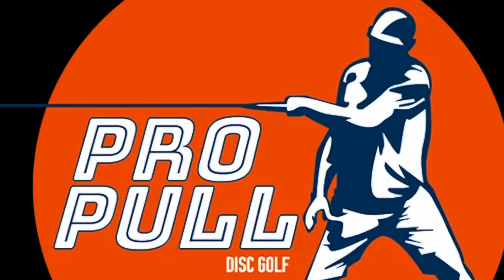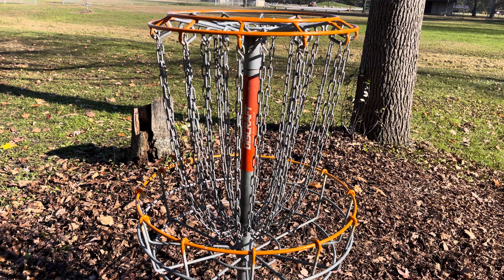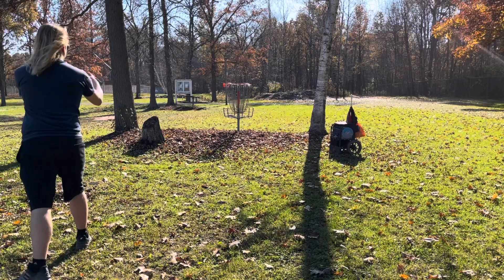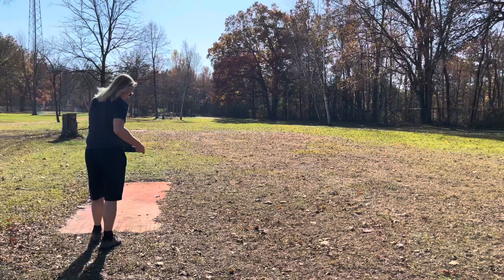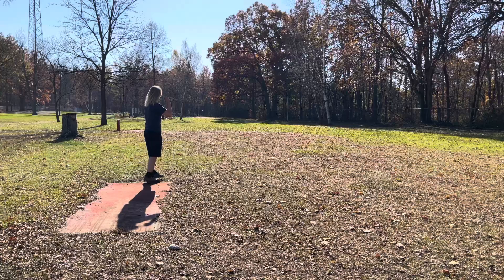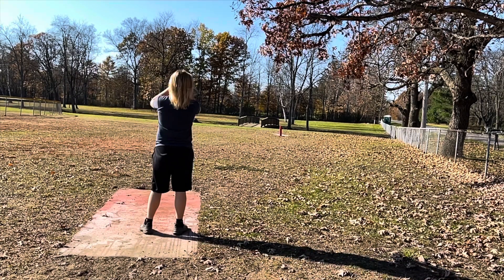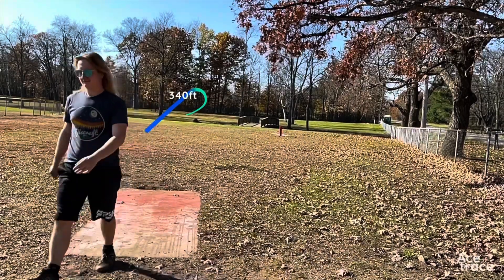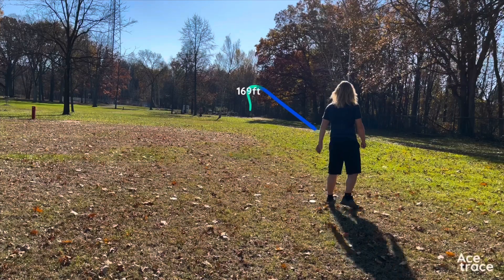OPTIMIZE YOUR TRAINING | 4 Accessories That Will Improve Your Disc Golf Game!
In this video, I present 4 different tools that will make any person a better disc golfer. There are many products out there that are meant to help your disc golf game out, but I believe these 4 products have the biggest effect!

Looking to buy some discs, apparel, or anything else disc golf related?

This is a disc golf video made for disc golfers. Anyone looking to get better at disc golf can hopefully watch this video and learn about new opportunities and ways they can improve their disc golf game!